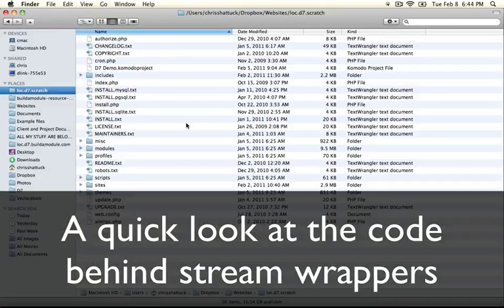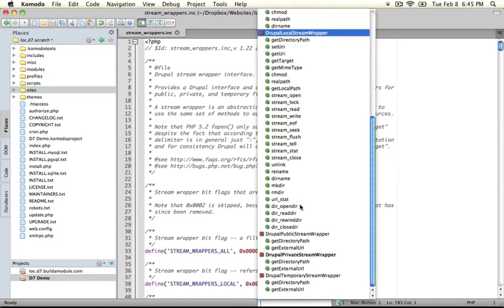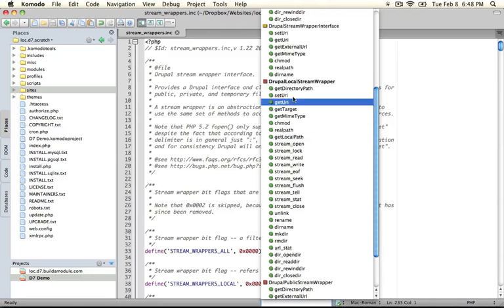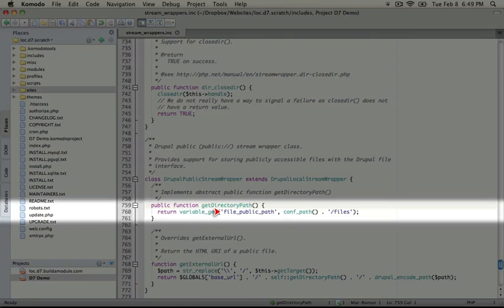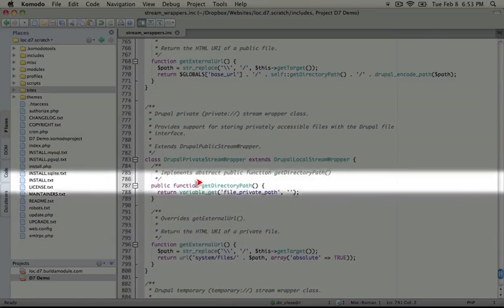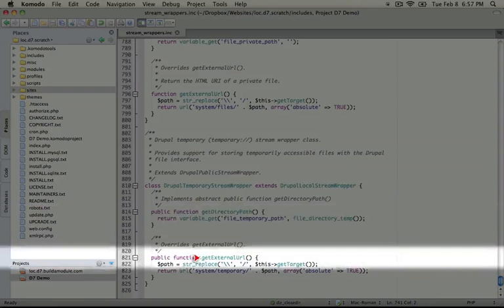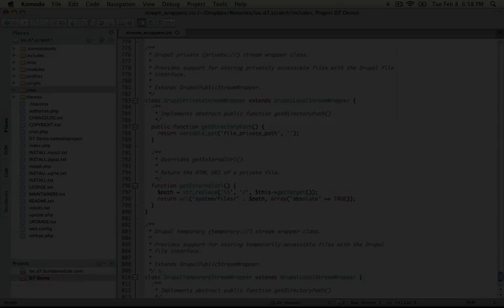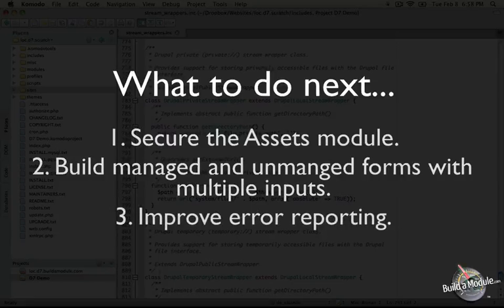159. A quick look at the code behind stream wrappers (a Drupal how-to)